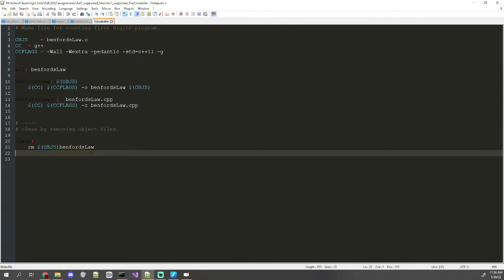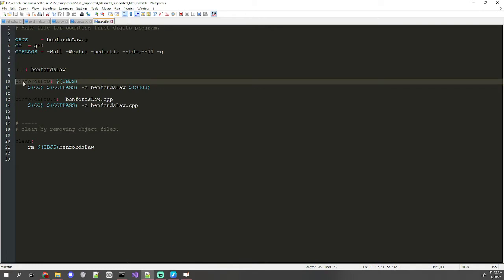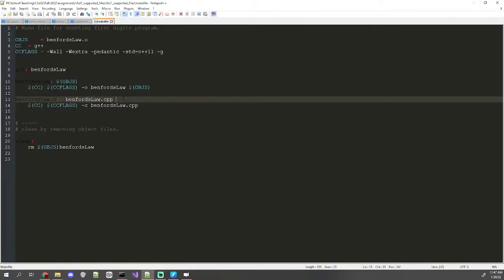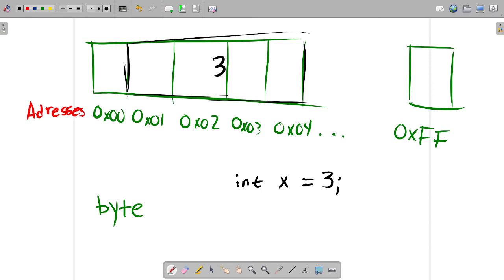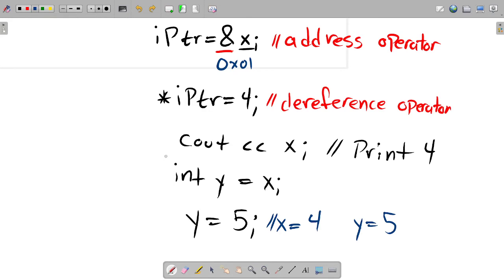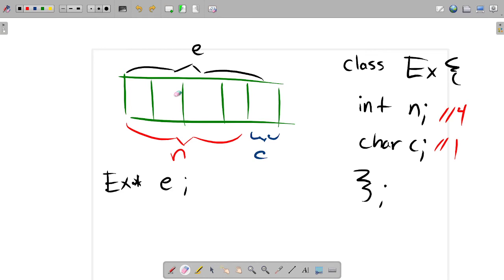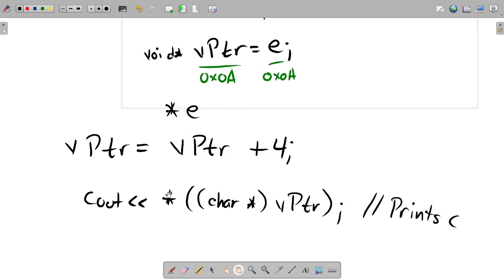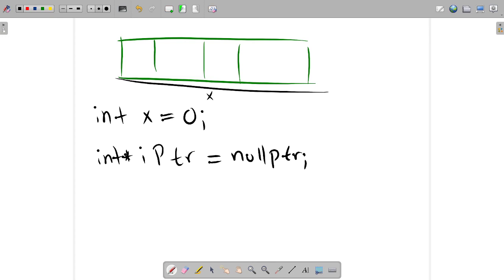CS 202 - Fall 2021 - Lecture 4 (Makefiles, Pointers) [Re-record]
This is a re-record of a lecture from last semester. If there's anything you think I missed or want further explanation on, please let me know

Timestamps:
0:00-